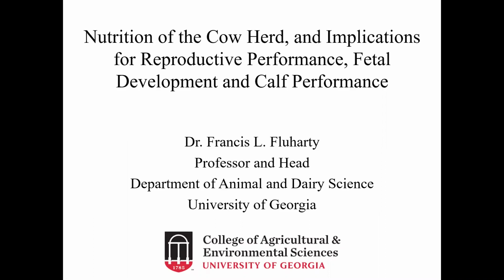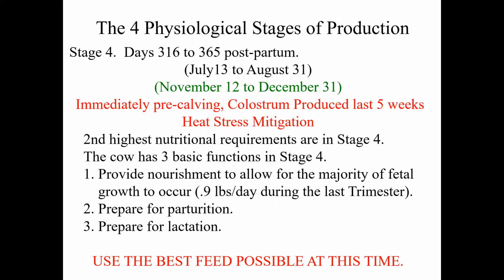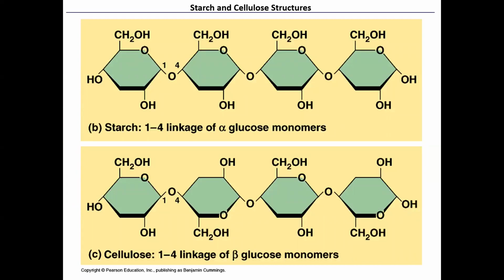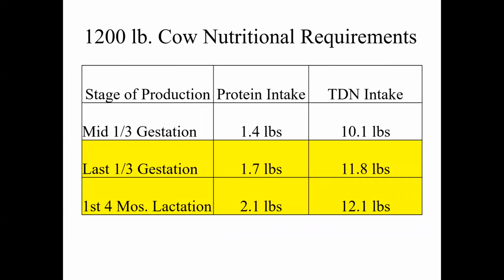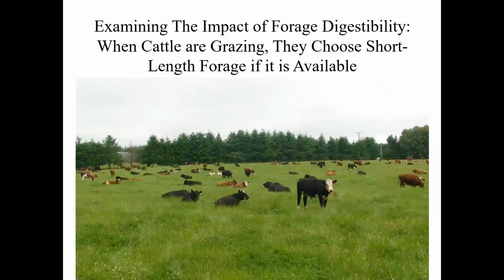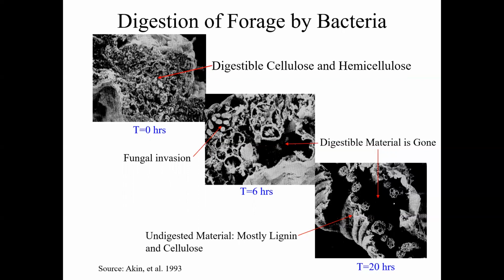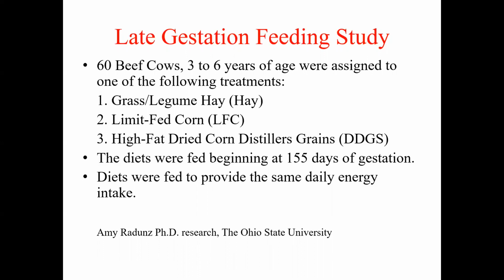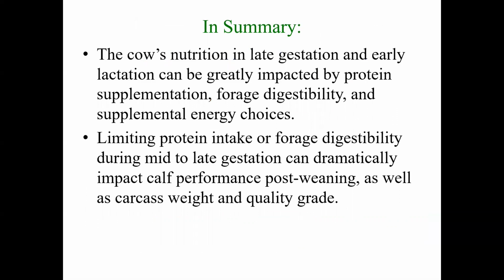Cow Nutrition and Implications for Reproductive Performance, Fetal Development, and Calf Performance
In beef cattle, the hierarchy for nutrient use of an individual animal is first body maintenance, followed by body development, growth, lactation, reproduction and then fattening. If a situation occurs where nutrients are limited, those items lowest within this hierarchy are the first to suffer. In this presentation, Dr. Francis L. Fluharty, Ohio State University Professor Emeritus in the Department of Animal Sciences and presently Department Head at the University of Georgia Animal and Dairy Science Department, details the implications for reproductive performance, fetal development, and calf performance if nutrients are inadequate.